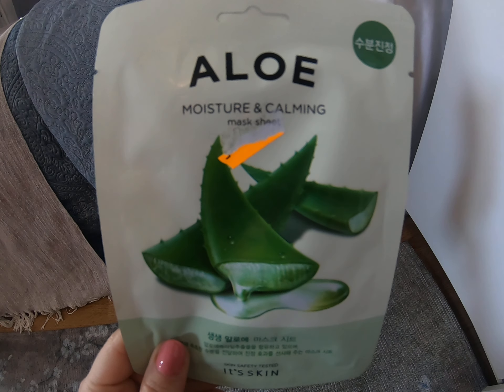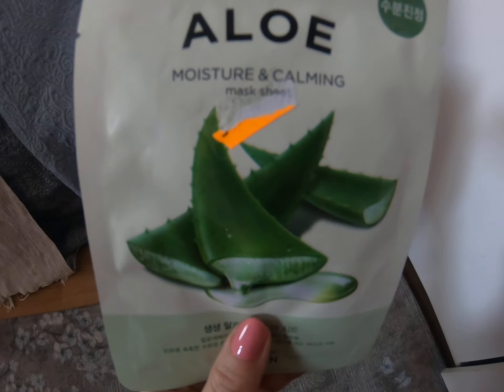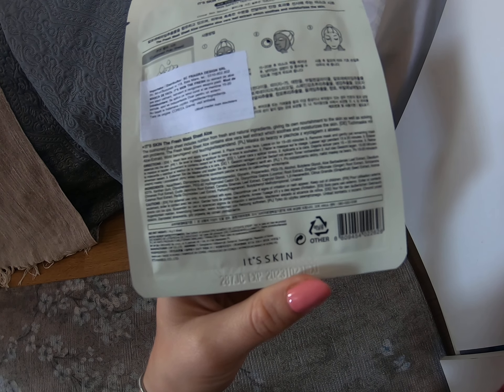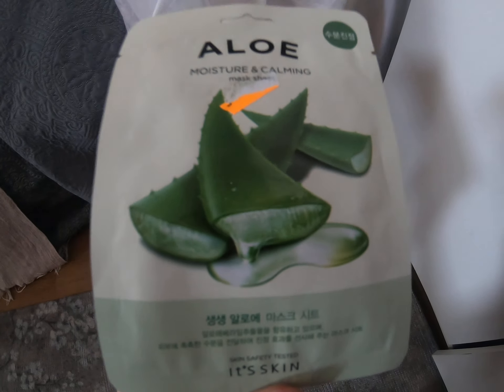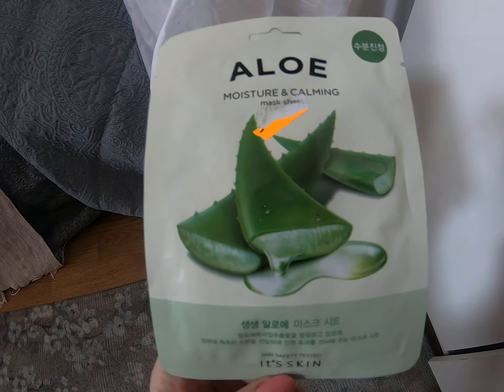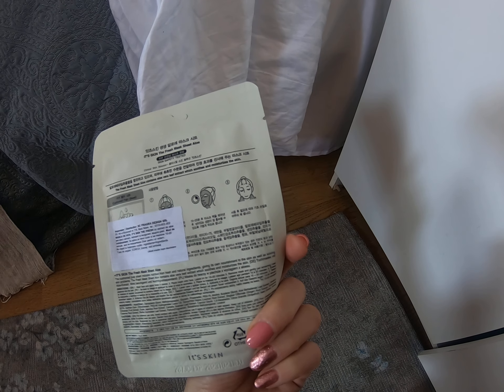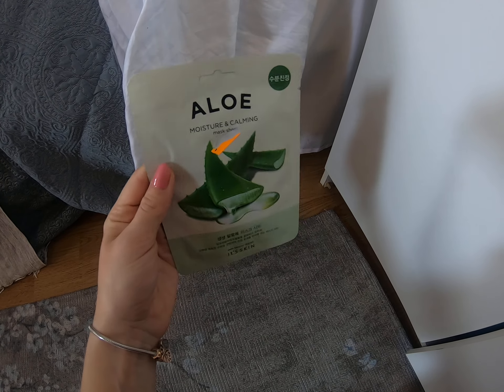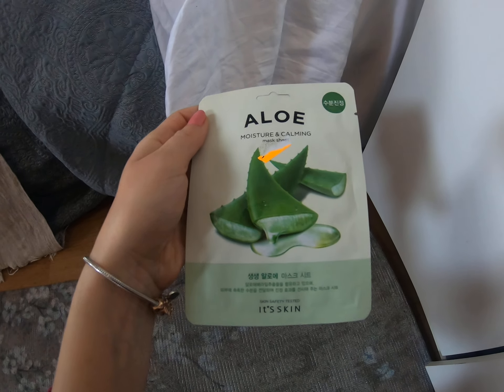ITS SKIN KOREAN FACE MASK ALOE VERA REVIEW (FARMACIA TEI)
ITS SKIN KOREAN FACE MASK ALOE VERA REVIEW